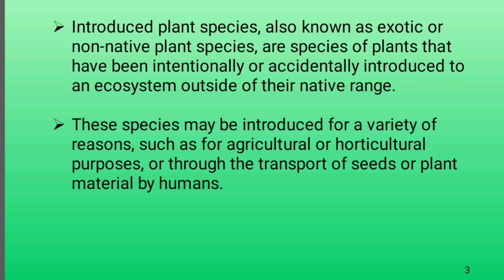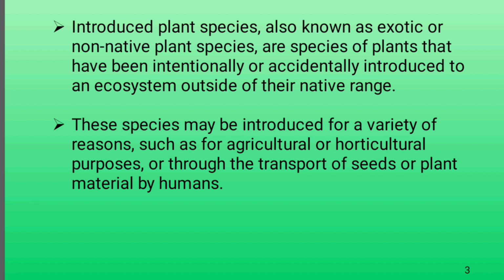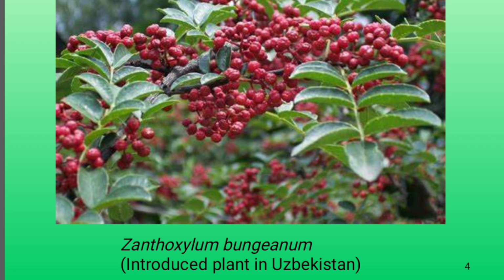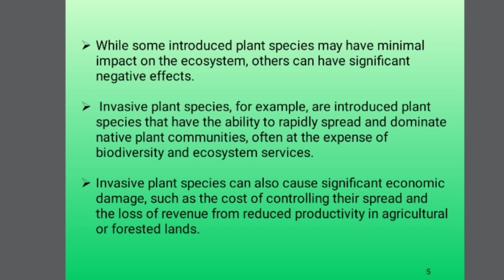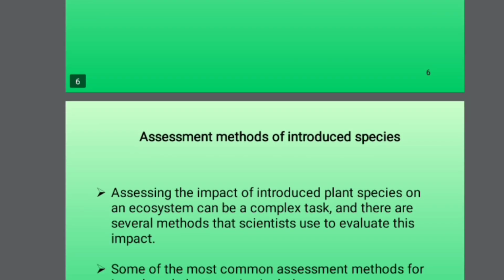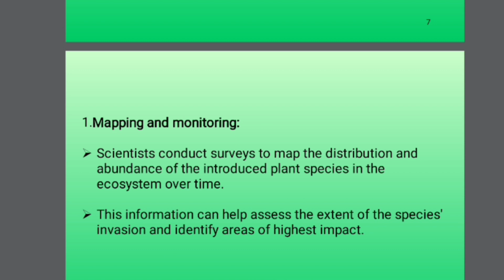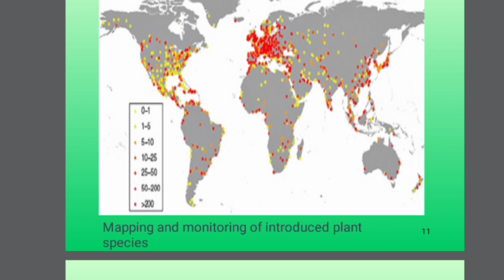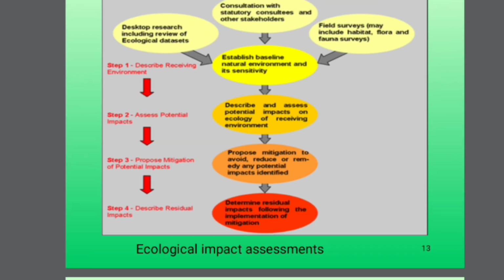Introduced Species l Assessment Methods of introduced Species l Info biodiversity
A complete comprehensive video that will describe the assessment methods of introduced species.